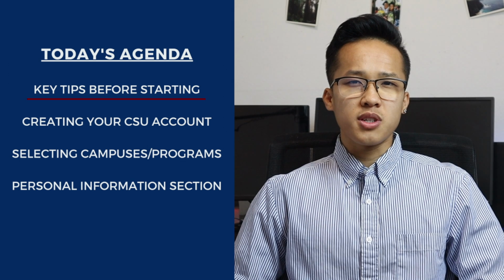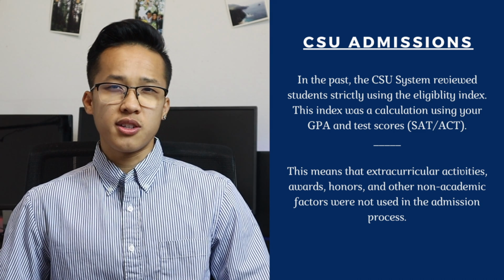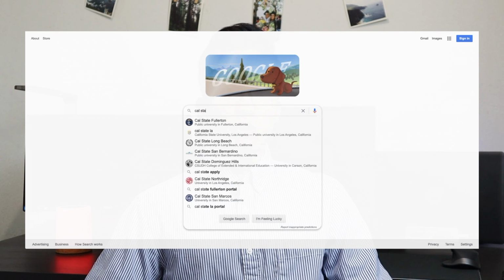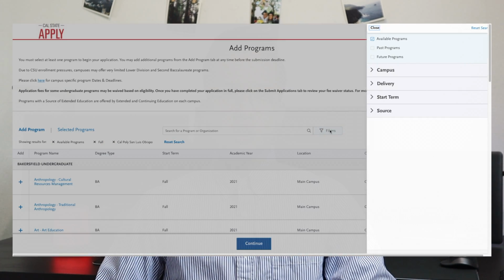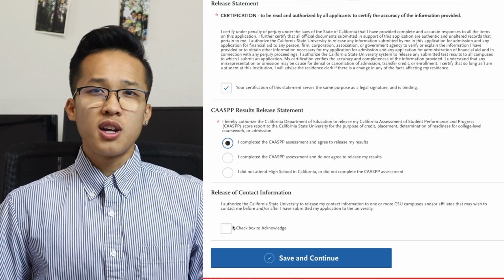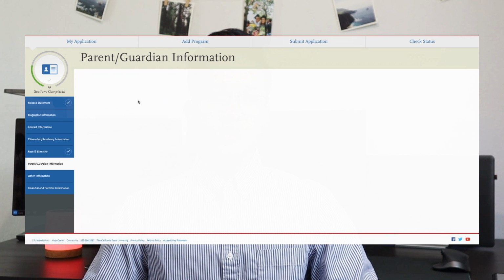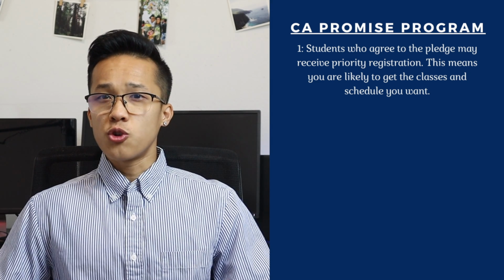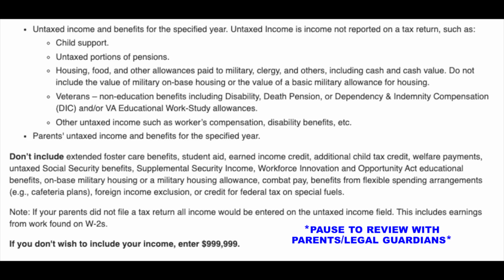CSU APPLICATION WALKTHROUGH (PART 1) | College Support Network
Hi everyone! Happy first-day-of-CSU-application-season! What perfect timing. 😄  Today’s video will be the first video of a two-video series where I’ll provide an in-depth walkthrough of the California State University (CSU) Application. Similar to my UC Application Walkthrough series, I will be doing half of the application in this video and half of the application in the next! For today’s video, I want to provide you with some key tips to know before you get started, then I’ll walk through how to create your account and select campuses/programs, and finally, I'll finish up with the “Personal Information” section of the CSU application. As many of you may be aware, the CSU is the biggest issuer of undergraduate degrees in California and unsurprisingly, the majority of California students pursue higher education in the CSU system; I have no doubt that this video will help many of you, as well as your friends and family!

0:00 Intro
1:03 Things to keep in mind
3:25 Tips before you start
6:48 Creating your account
8:05 Selecting campuses/programs
11:23 Personal information
13:45 Citizenship/residency & race/ethnicity
14:58 Parents/legal guardians
15:57 Other Information
19:11 Financial & parent information

Useful Links/Tools